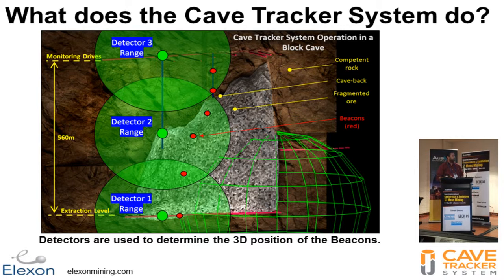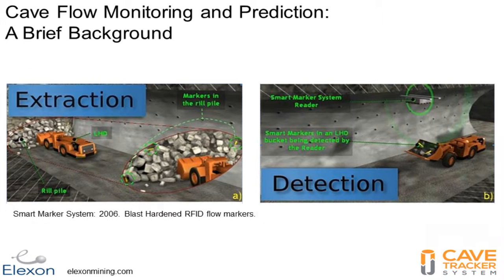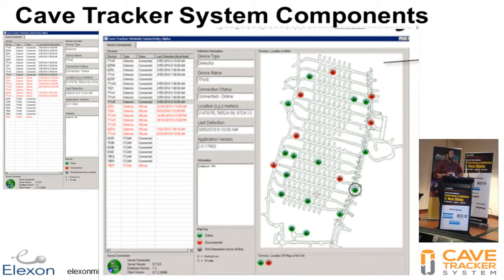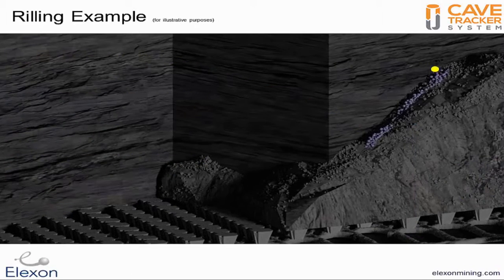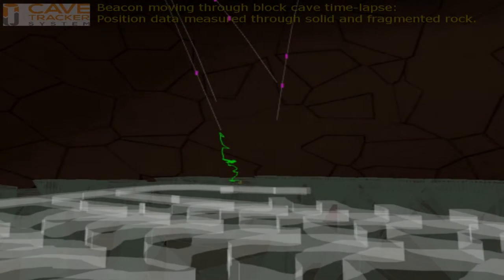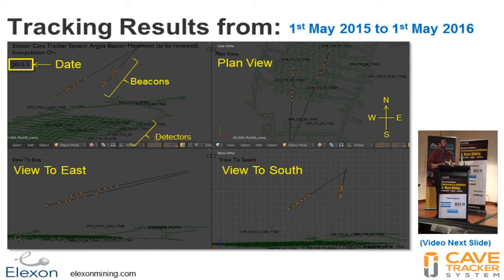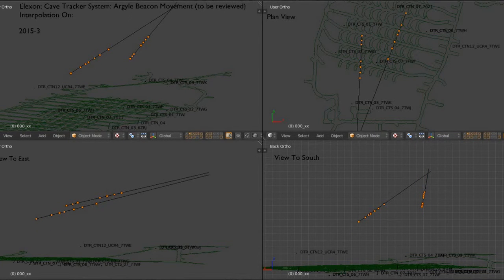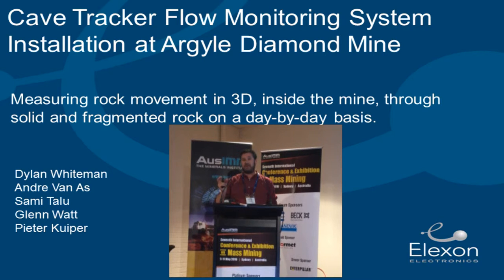CaveTracker Paper from Massmin 2016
Dylan Whiteman, Project Manager for Cave Tracker, delivered a paper at Massmin in May 2016 which illustrated world-first data from Cave Tracker beacons installed at Argyle Diamond Mine. This data shows ore flow inside the cave which gives mine operators unprecedented insight into activity in the cave mine they are running.